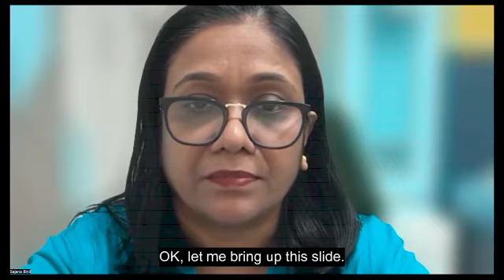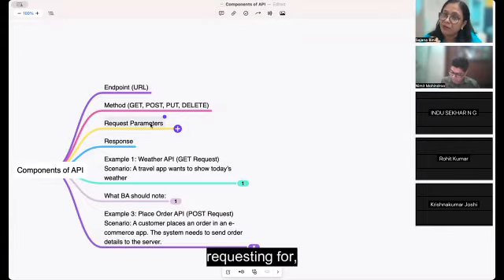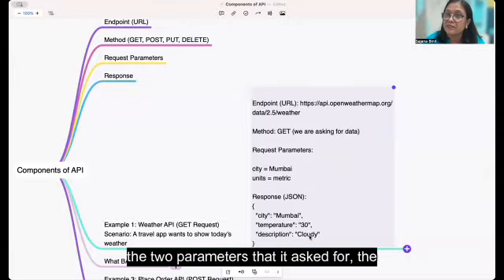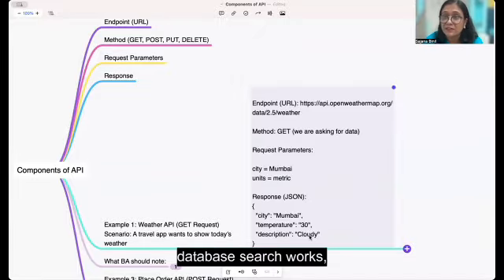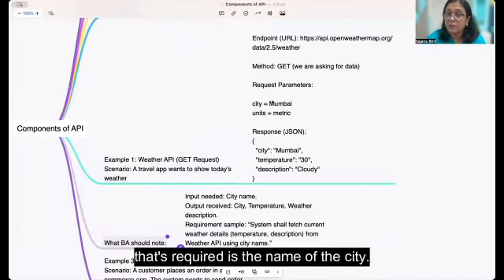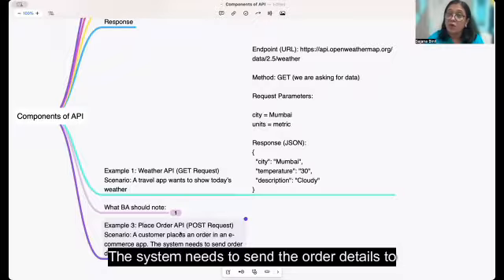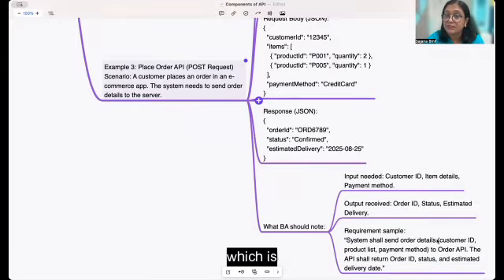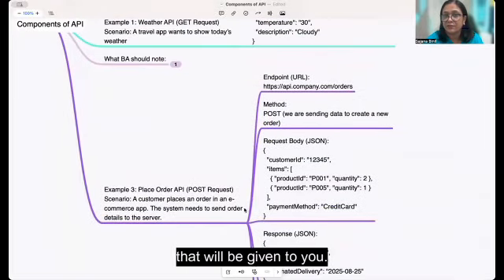Business Analysis Training| API Document -Lesson 2| Component of Application Programming Interfaces?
Business Analysis: Application Programming Series.
If you haven't watched the previous lessons, please click on below links and watch.